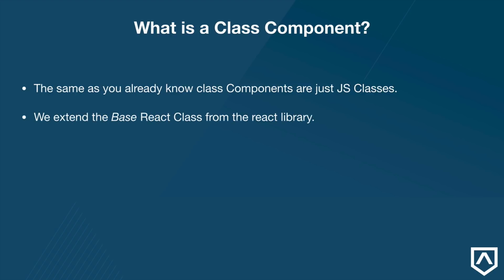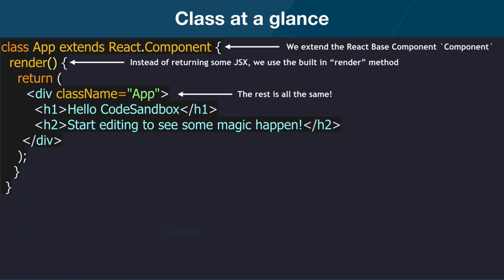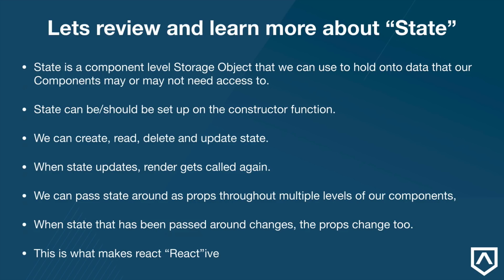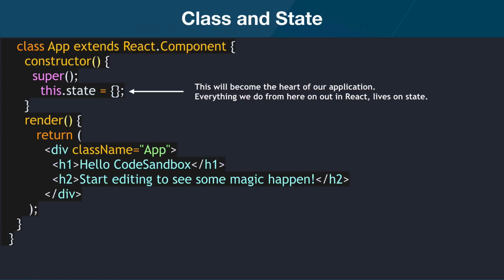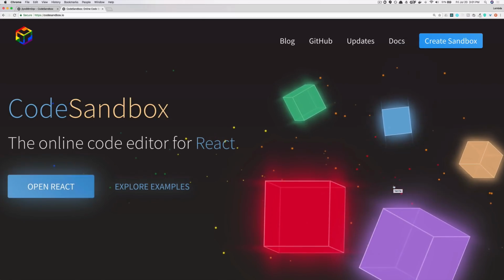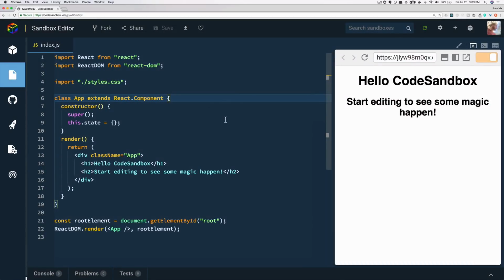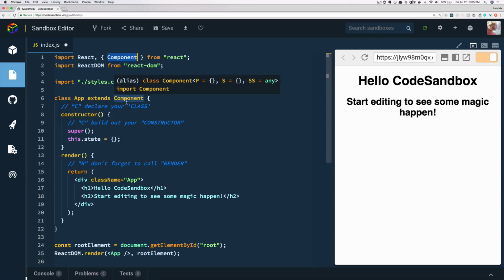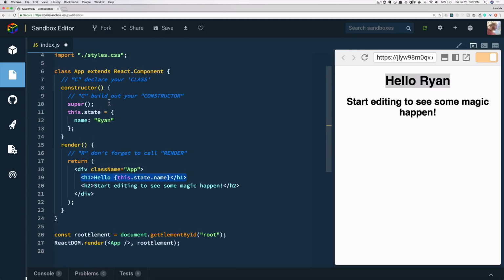Class Components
Learn about React.Component and how to use it.